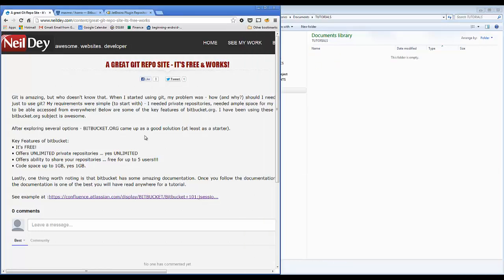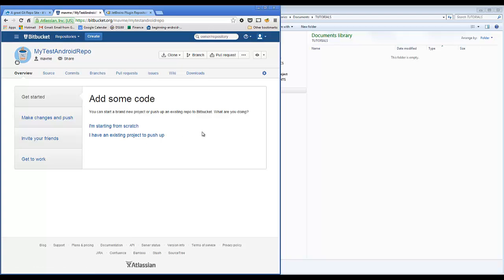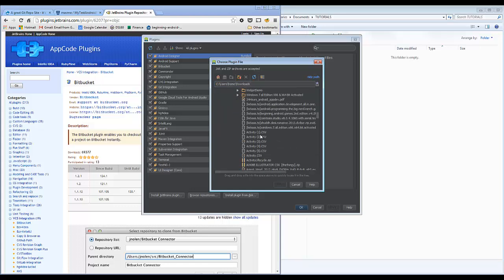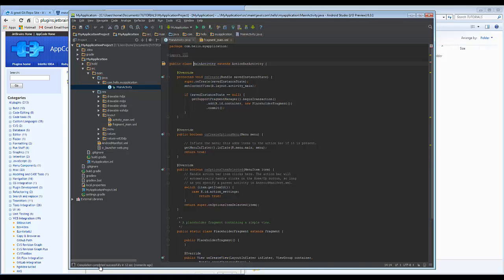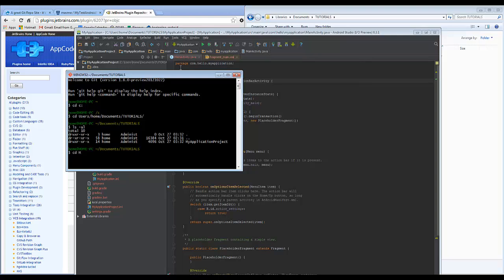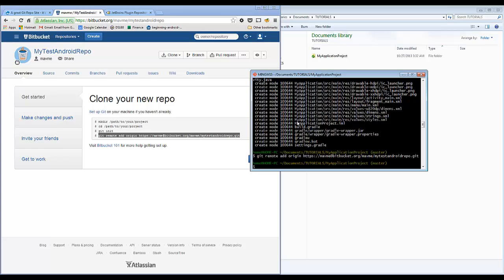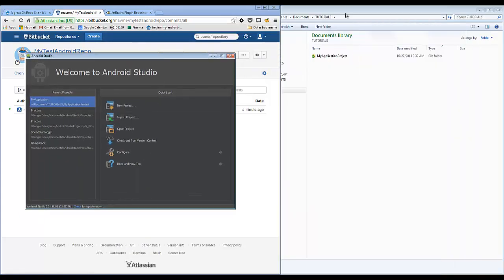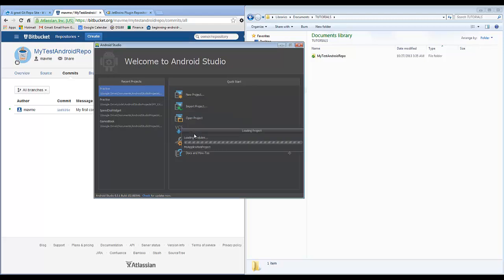How to sync with Git remote Repository with Android Studio?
This view is a description on how to sync your code with a Git remote Repository (example used here is bitbucket.org, but could be anything like github.org too).